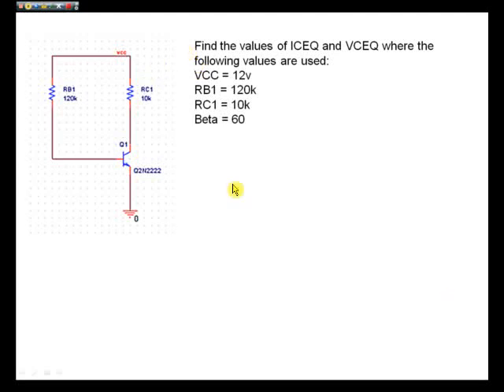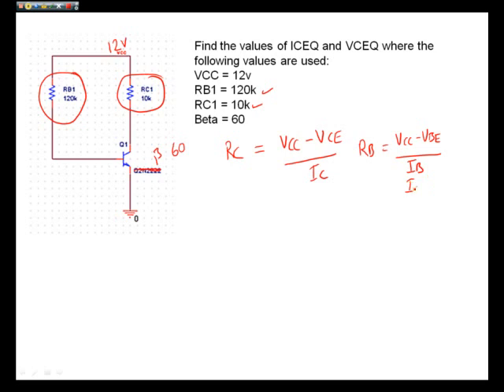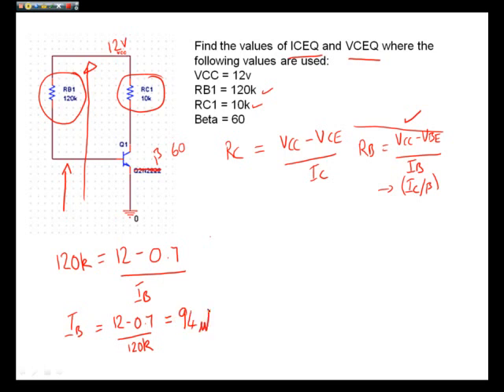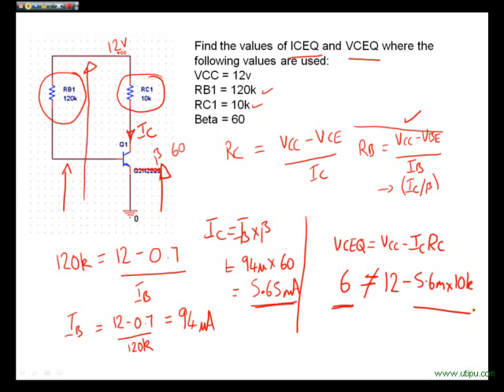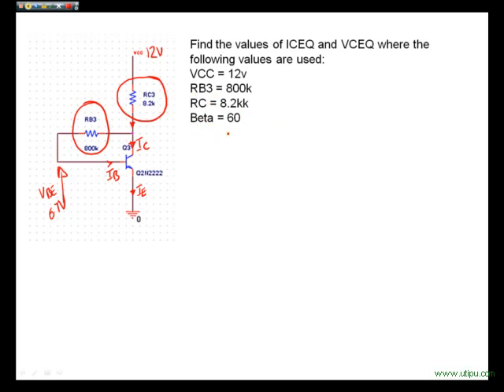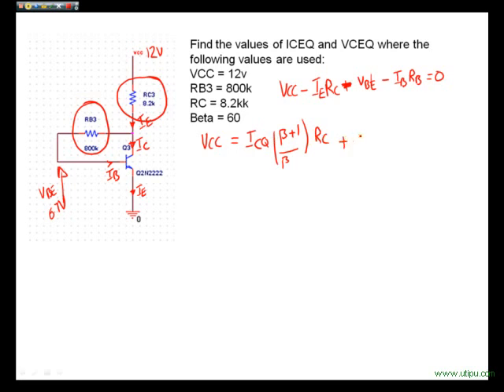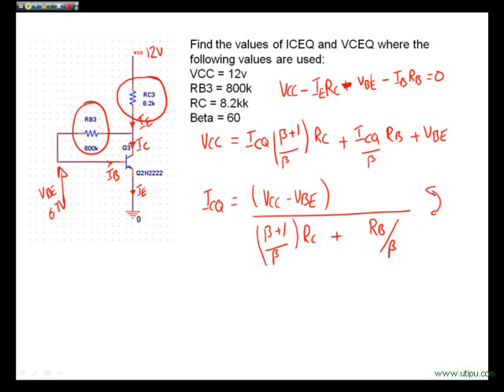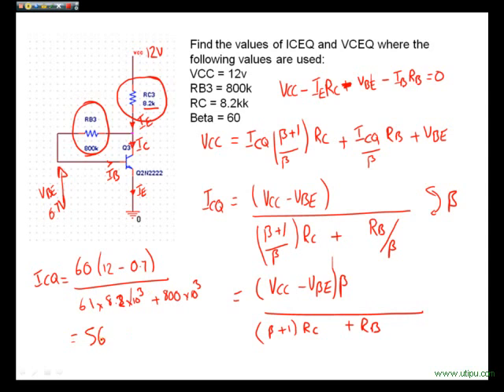Seminar Sheet 3